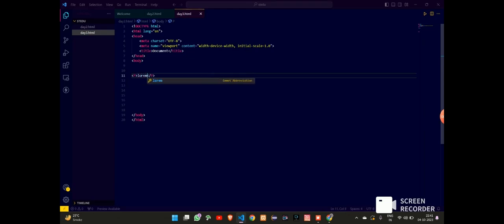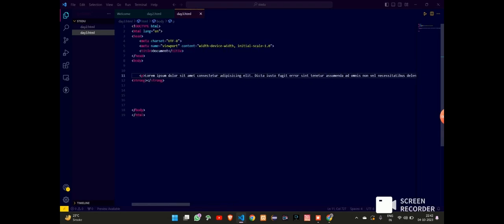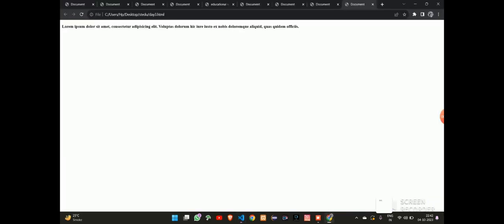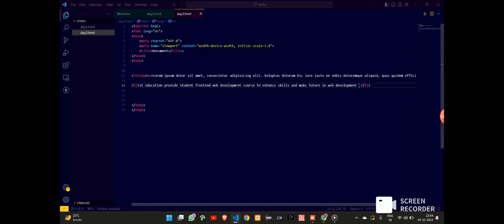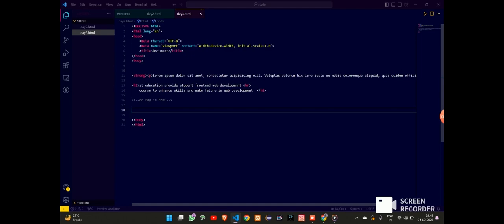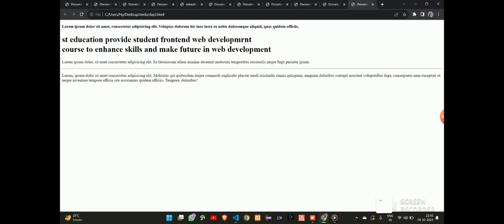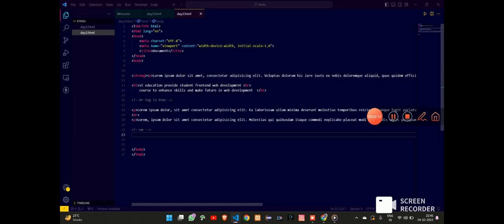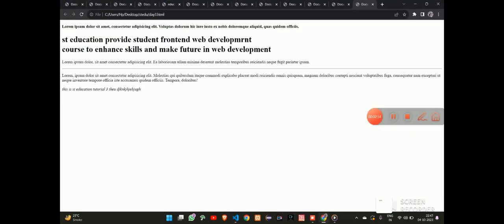Lecture:3 || ST-EDUCATION ||link:-steducation.xyz ||HTML||FRONTEND DEVELOPER